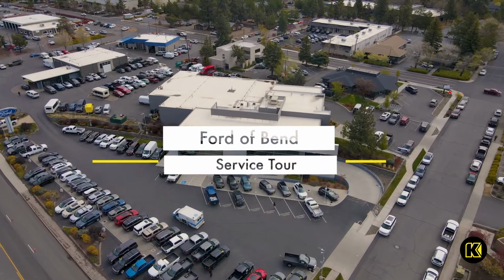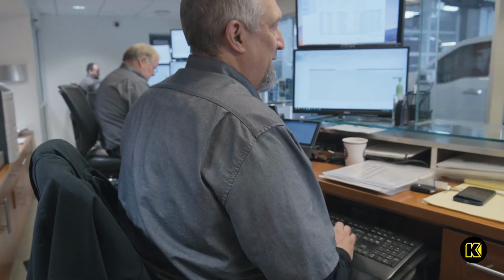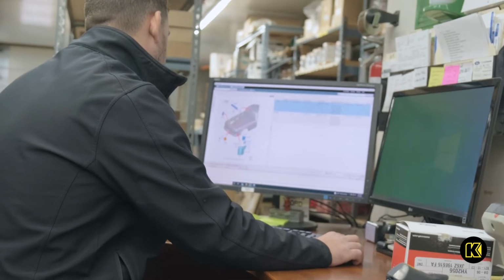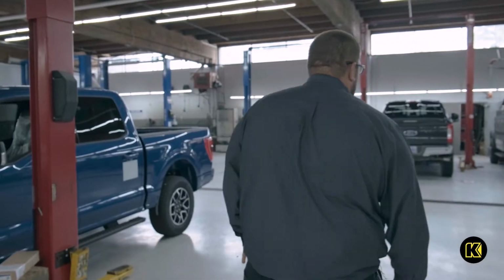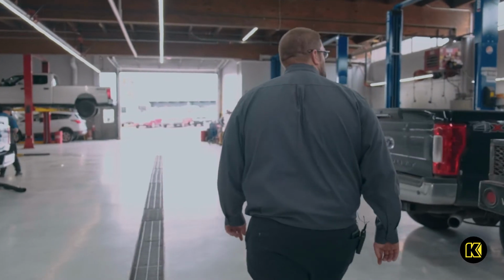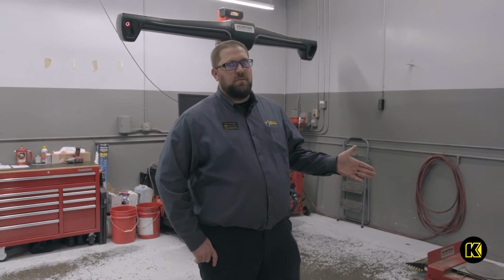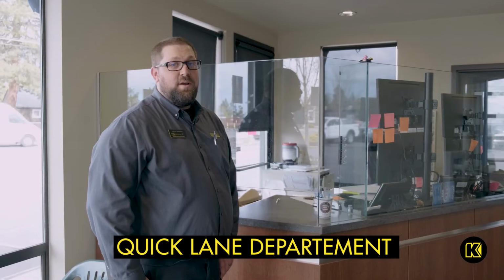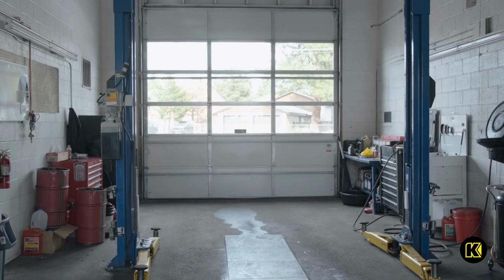Take a Tour of Ford Service in Bend!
Let our Service Manager at our Ford dealership in Bend take you for a tour of our Service Center! Travis and his team are here to either help keep your car on the road or advise the proper repairs to get you back out on Oregon's highways.